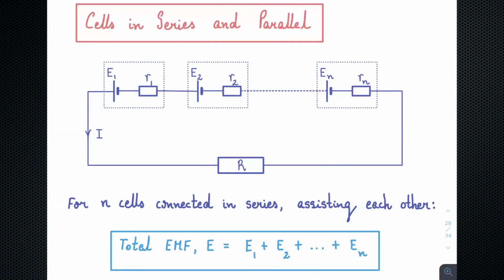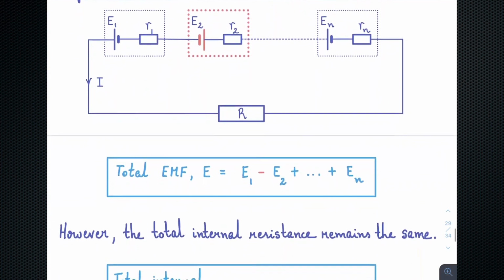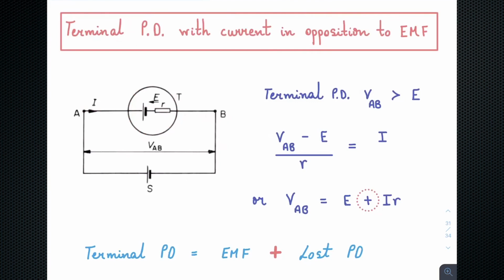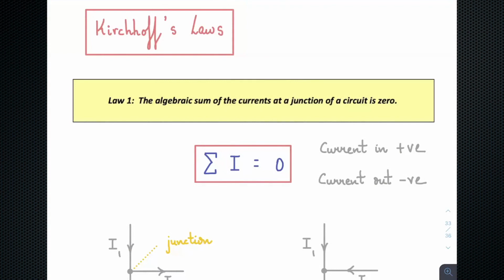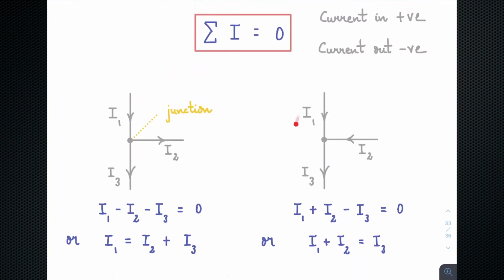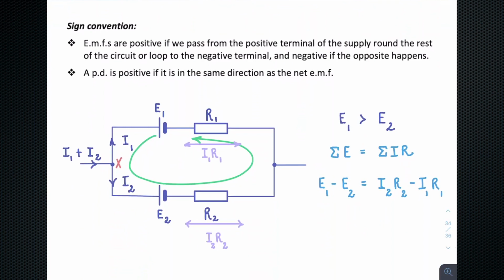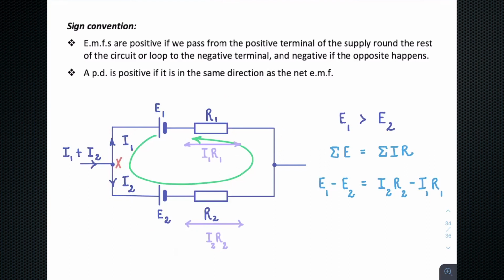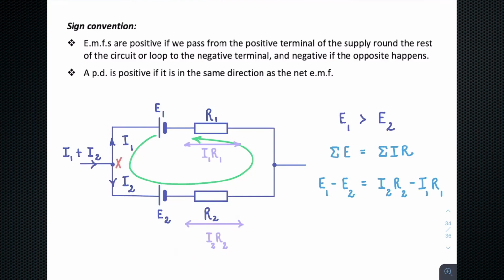Electricity 5 - Advanced Physics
Advanced Physics - Electricity 5: cells in series & parallel, Kirchhoff's laws